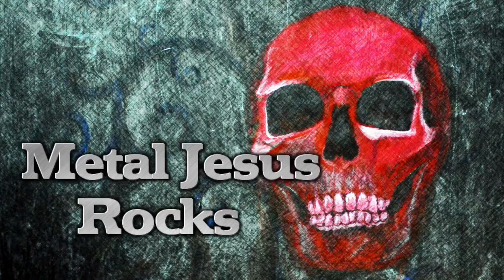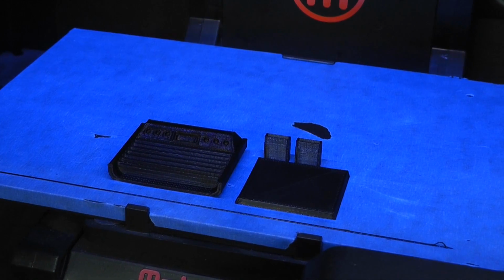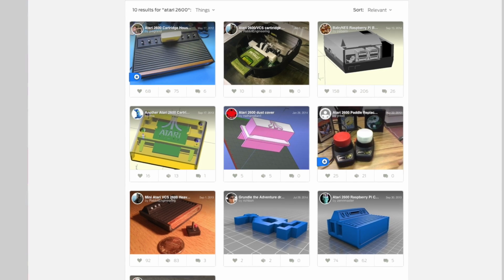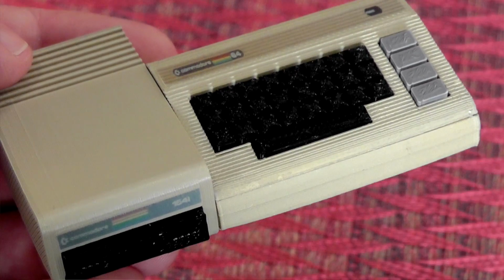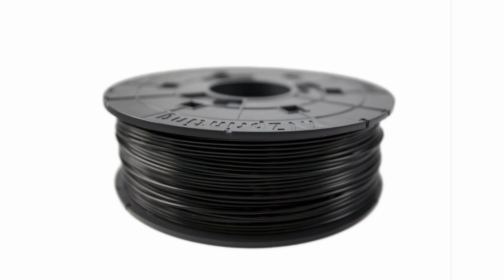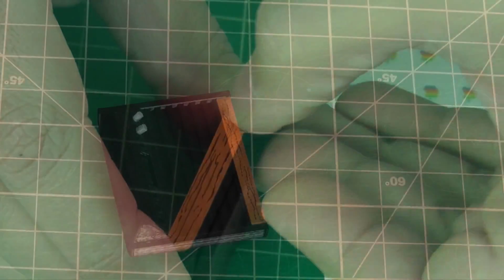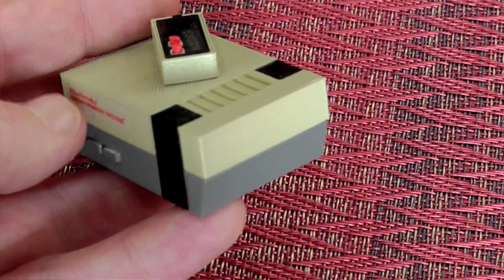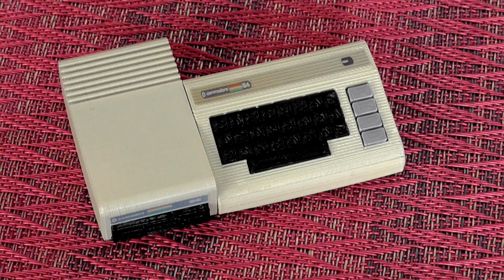3D PRINTING Mini Game Consoles & Computers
Dave with Rabbit Engineering 3D prints and sells micro game consoles & vintage computers that are stunning to collect! Apple II, Nintendo NES, Atari 2600, Commodore 64 and so many more cool 3D printed collectables!

Please use the links below to get deals & help support Metal Jesus Rocks!